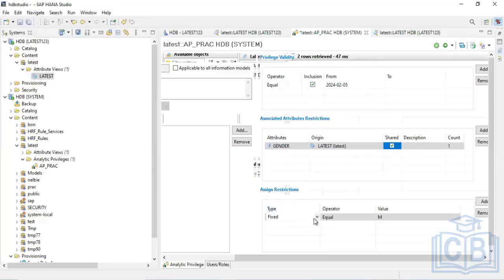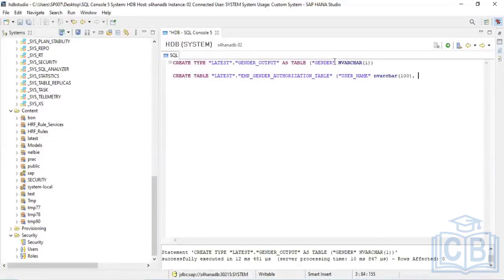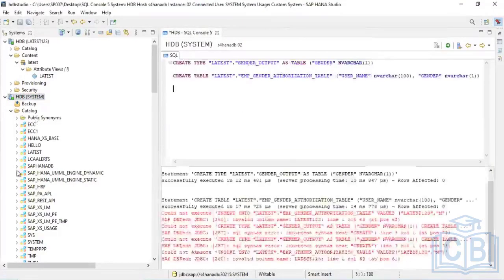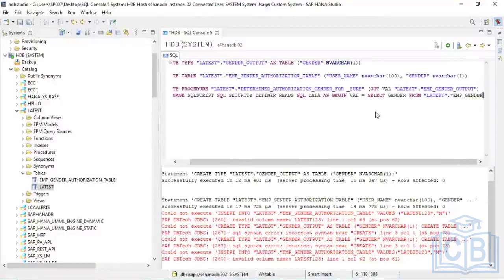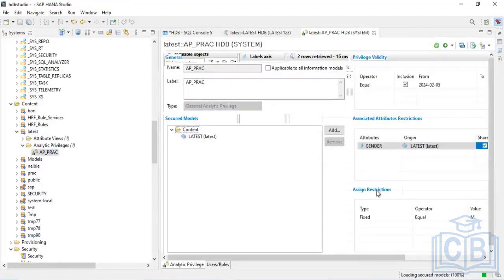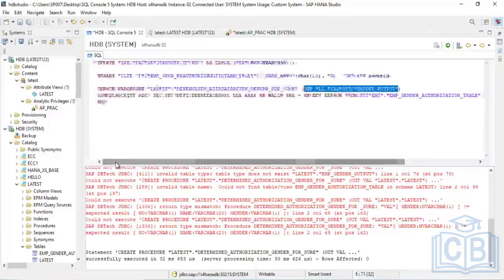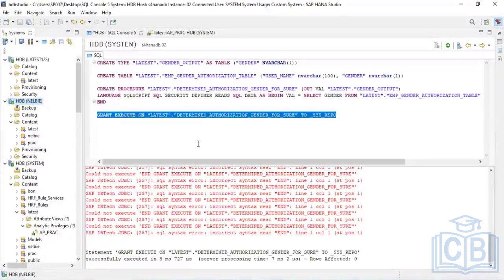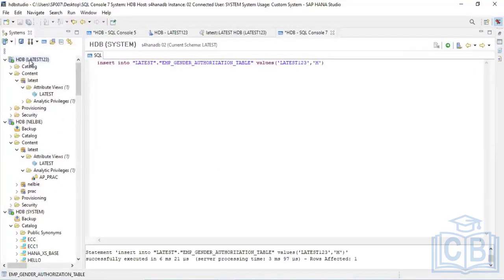Assign Restrictions | SAP Security Certification | SAP Security Online Training | Cyberbrainer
Welcome to our SAP Security Tutorial!

In this step-by-step guide, we will take you through the basics of SAP security, covering everything from user and role management to authorization concepts.

You'll learn how to manage security policies, secure your system landscape, and protect your valuable data from potential threats.

Our experienced instructors will provide practical examples and tips to help you master SAP security best practices and enhance your organization's overall security posture.

So, join us now and take the first steps towards safeguarding your corporate data with this comprehensive SAP security tutorial.

In this video, you are going to learn about Assign Restrictions